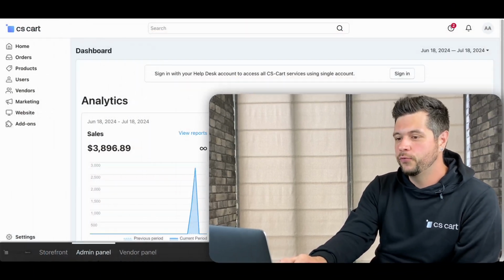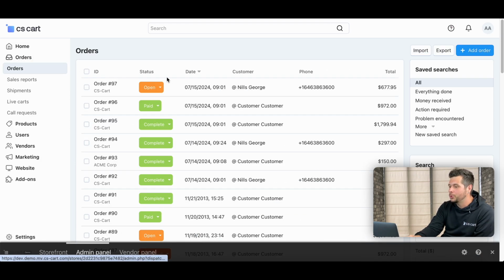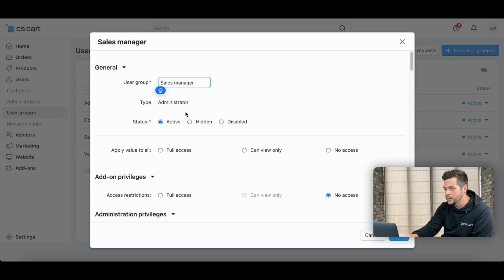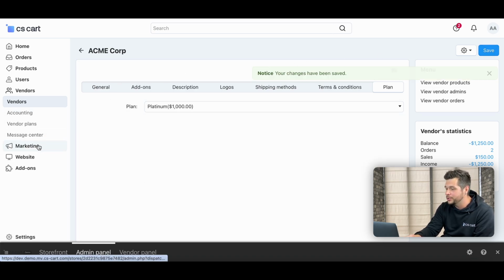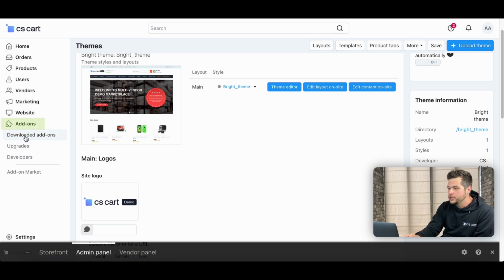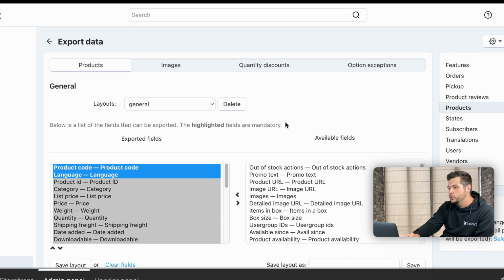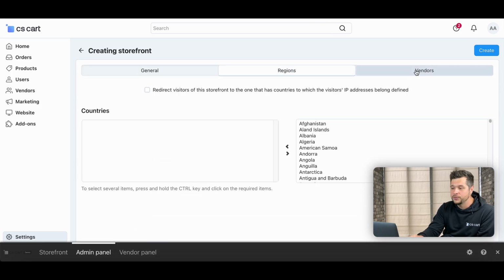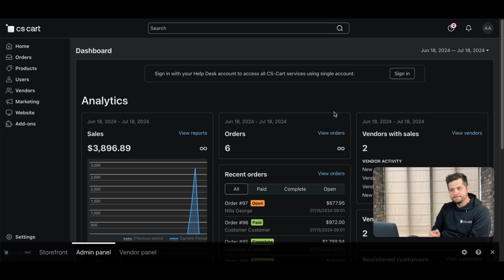Mastering CS-Cart Administration in 4 Minutes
Ask us how we can help you open an online marketplace

In this video, we walk you through all the sections of the CS-Cart's admin panel. Learn how to manage a CS-Cart store or marketplace in the most efficient way.

Chapters:

00:00 Intro
00:21 Quickly moving between the website areas
00:40 Sidebar menu—marketplace management hub
02:51 Global marketplace settings
03:43 Admin profile dropdown